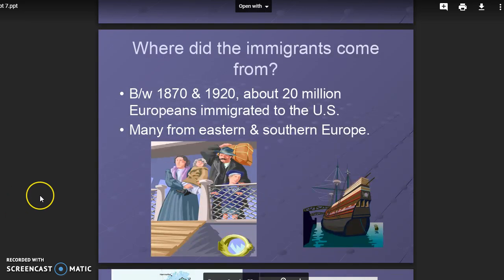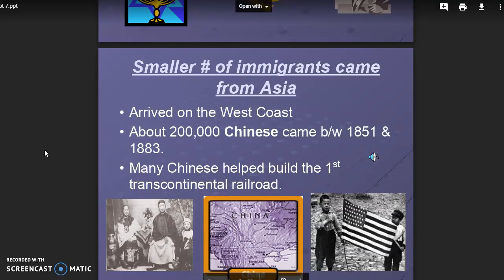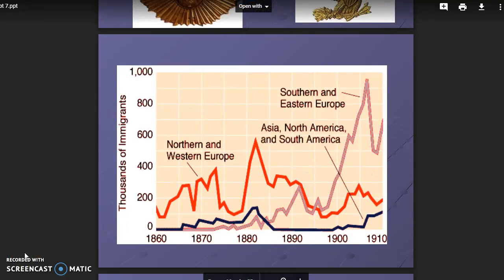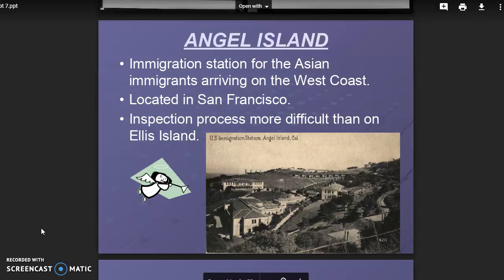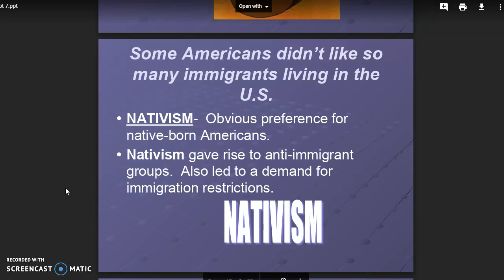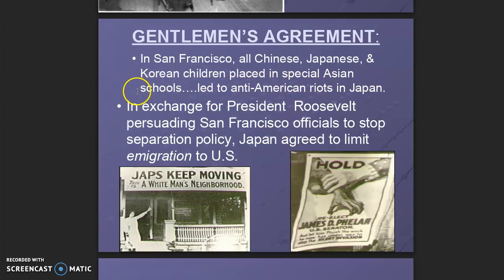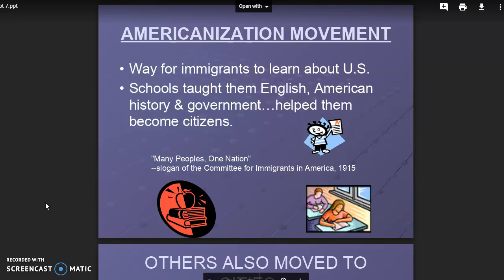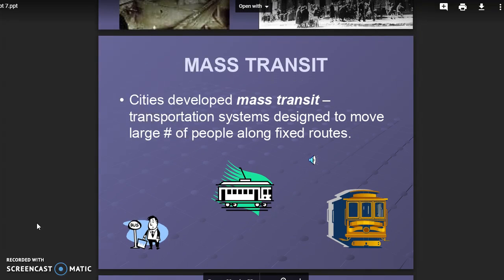chapter 7 sect 1 take 2